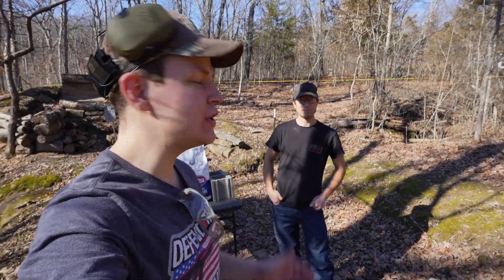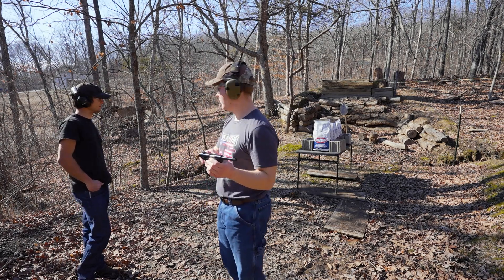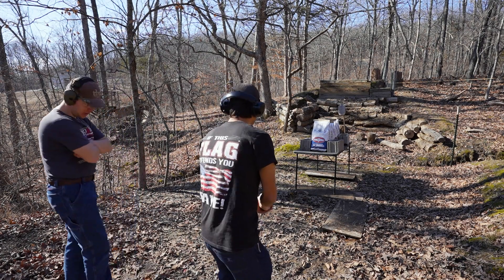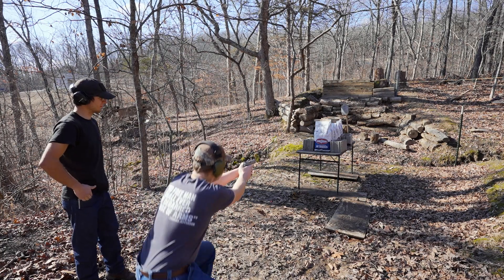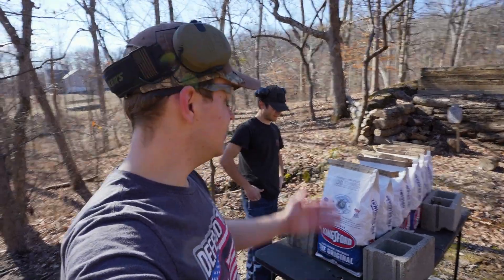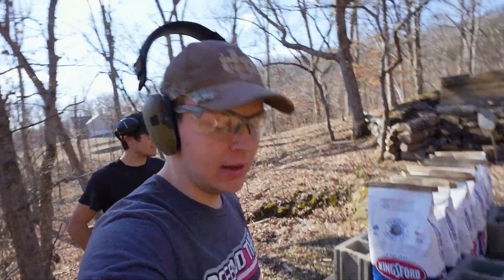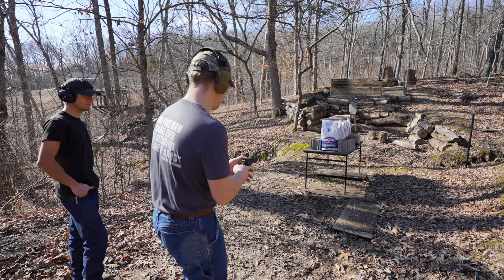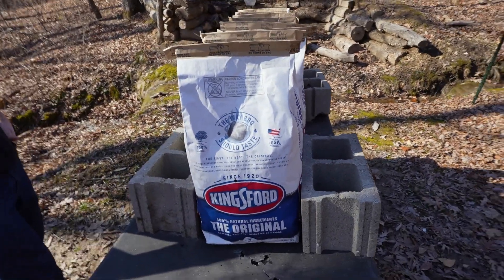Can You Light Your BBQ with Guns?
How much charcoal does it take to stop a bullet?

My Camera Gear:
Sony A7IV
Tamron 17-28
Rode VideoMic Pro+
Manfrotto Befree